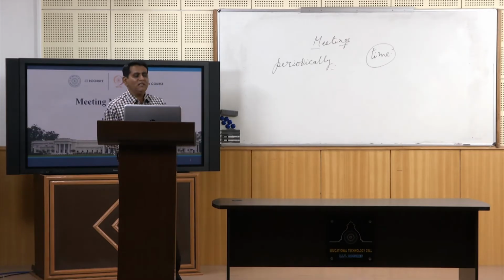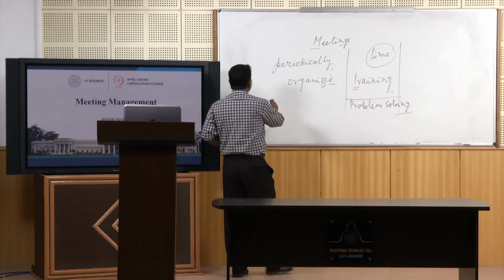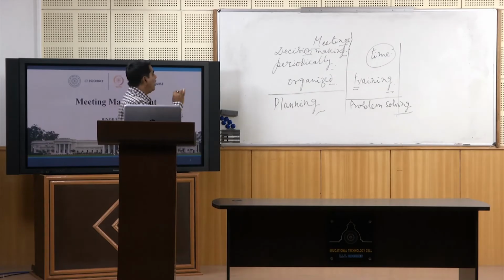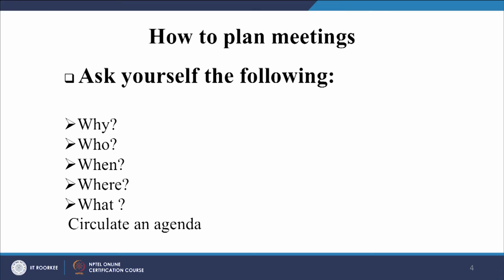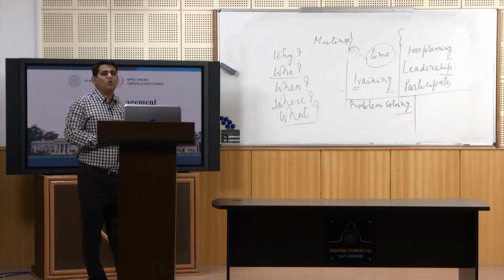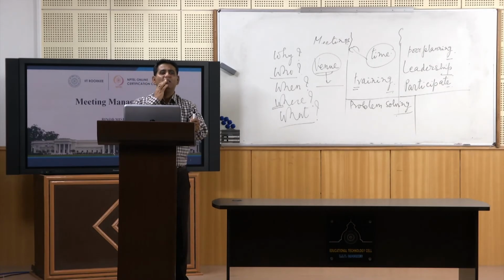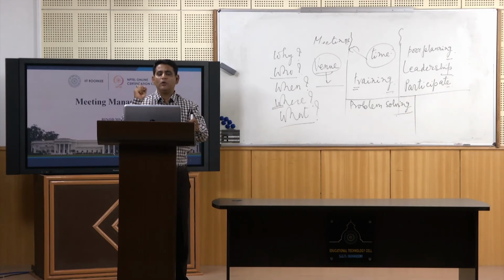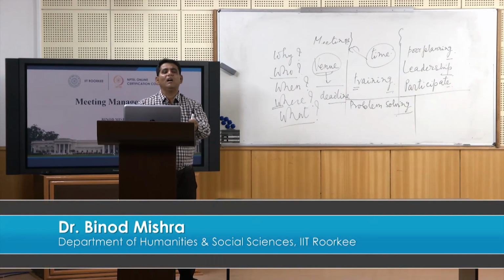Meeting Management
Lec 44 Meeting Management

 To access the translated content:
1. The translated content of this course is available in regional languages.
 2. Regional language subtitles available for this course
 To watch the subtitles in regional languages:
 1. Click on the lecture under Course Details.
 2. Play the video.
 3. Now click on the Settings icon and a list of features will display
 4. From that select the option Subtitles/CC.
 5. Now select the Language from the available languages to read the subtitle in the regional language.